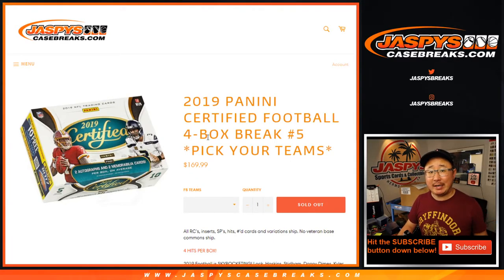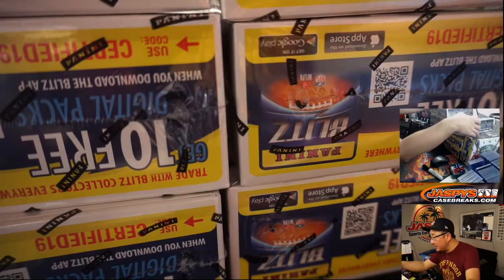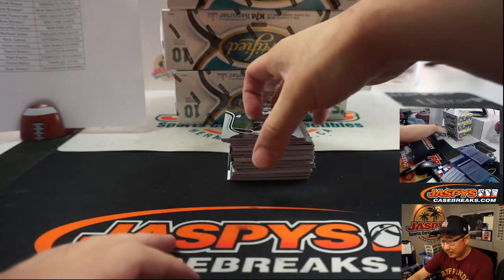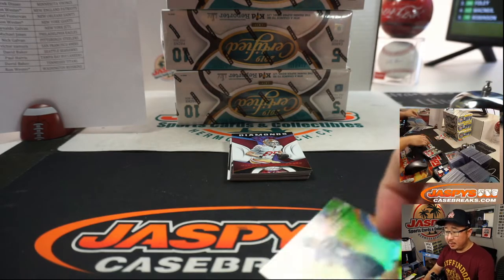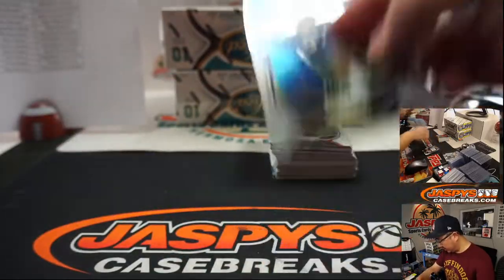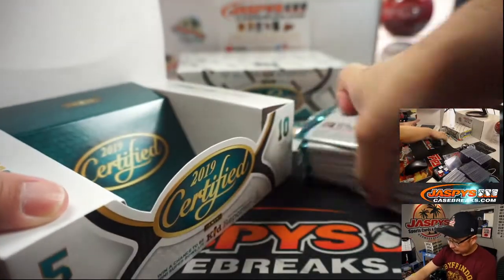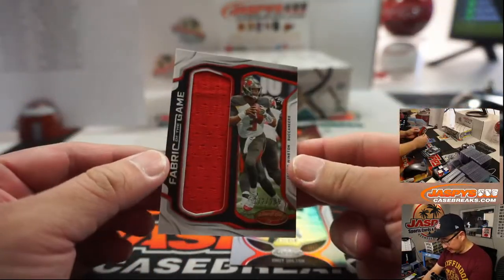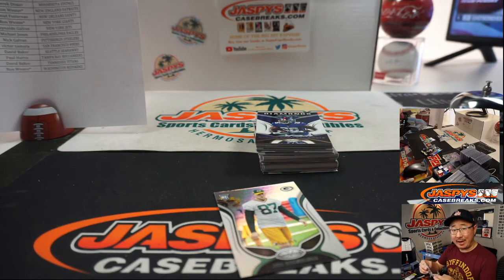Sa, 07.18.20 || 4Box PYT #5 || 2019 Panini Certified Football (NFL)